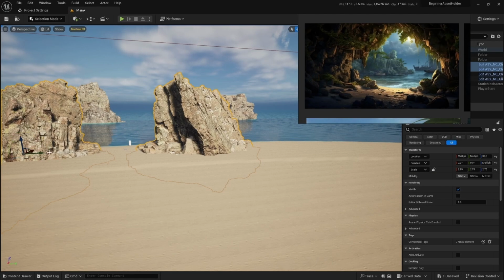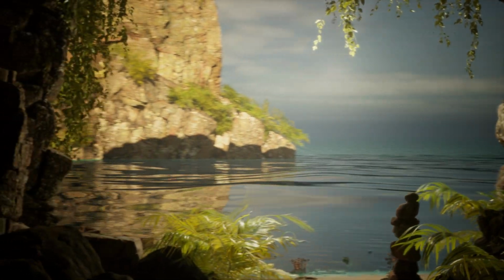Unreal Engine 5 Complete Beginners Course - UE5 Create Your First Project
Unlock the power of Unreal Engine with this comprehensive beginner’s course. Designed specifically for those new to game development, this course guides you through every step, from installing the engine to creating fully interactive levels.

This course doesn't JUST focus on getting things done, but the how and why whilst concentrating on best practices and teaching you a process to help you improve and adapt to your projects.